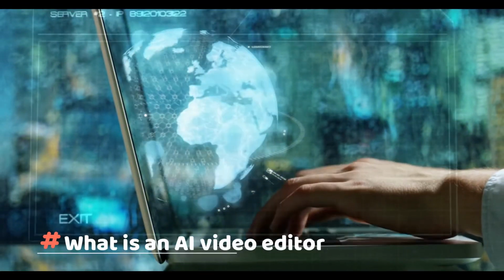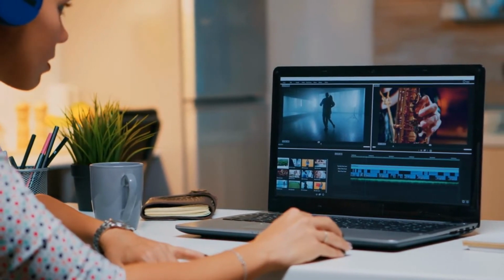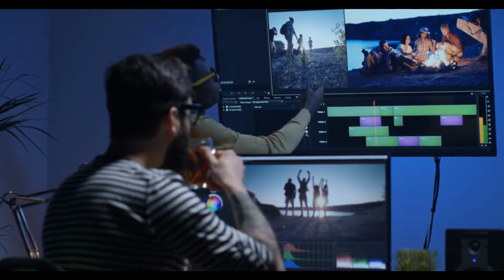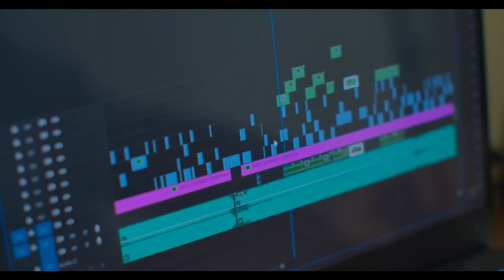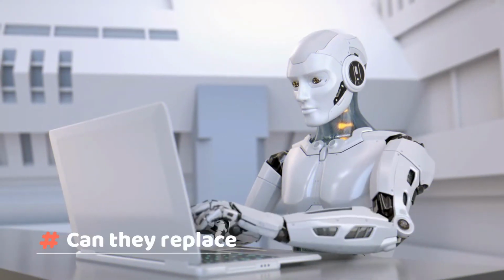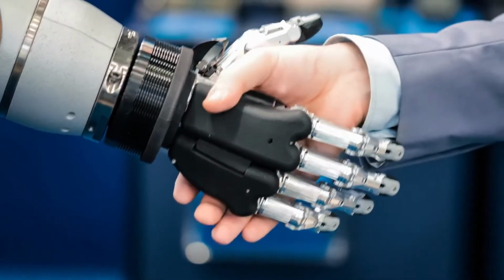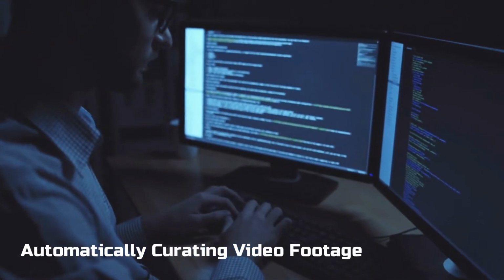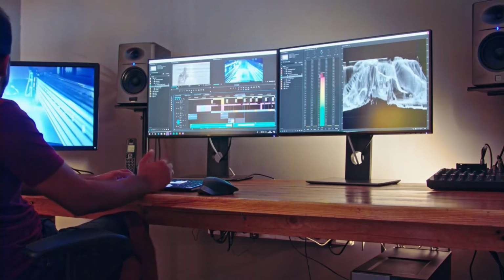How Artificial Intelligence is changing the dynamics in Video Editing? | Video Editing with AI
How Artificial Intelligence is changing the dynamics in Video Editing? | Powerful Video Editing with AI | Futureyan

About the Video:
0:00  How Artificial Intelligence is changing the dynamics in Video Editing?
0:43  What is an AI video editor?
1:20  AI in Video Editing
2:00  Can they replace human beings?
2:34  Automatically Curating Video Footage
3:48  More Intelligent and Automated Tools